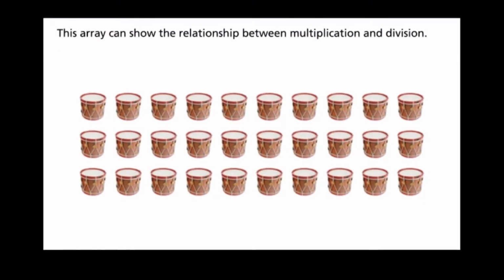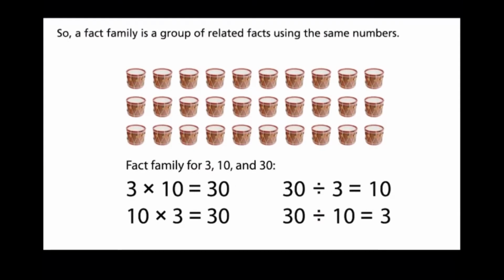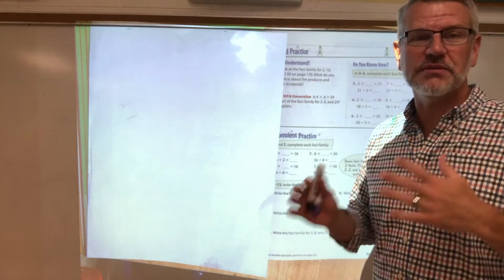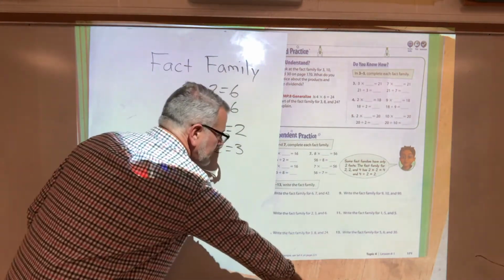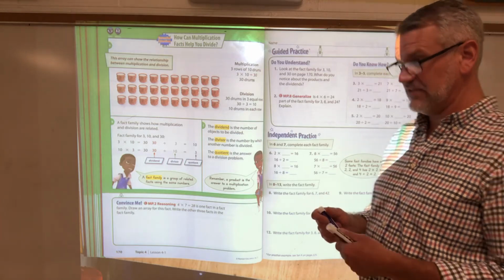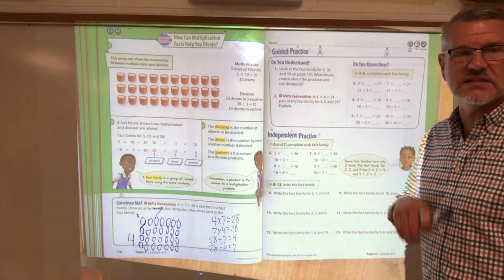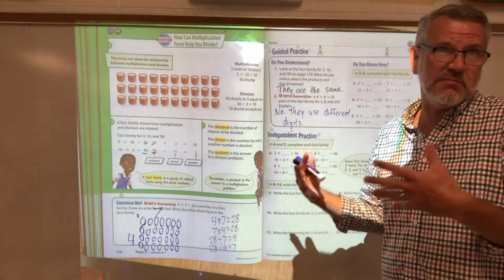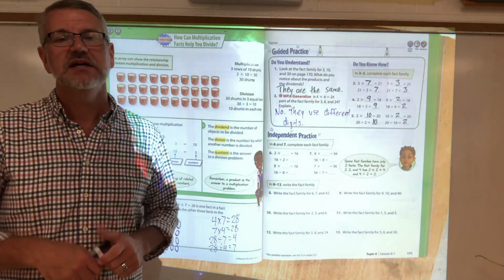Math lesson t4 1